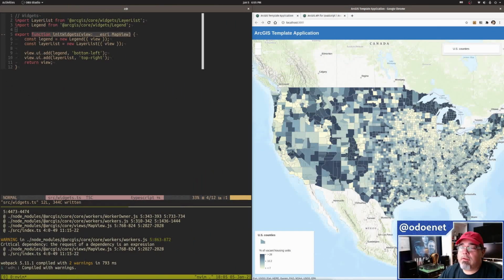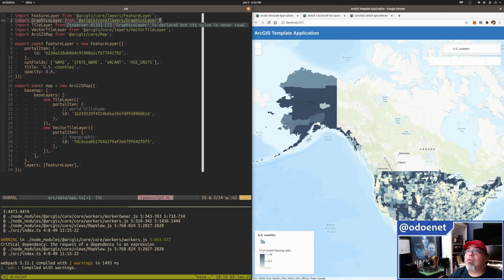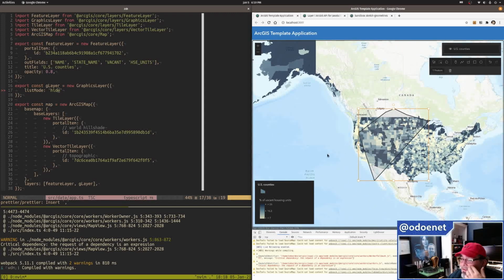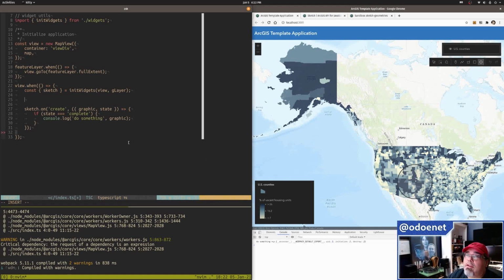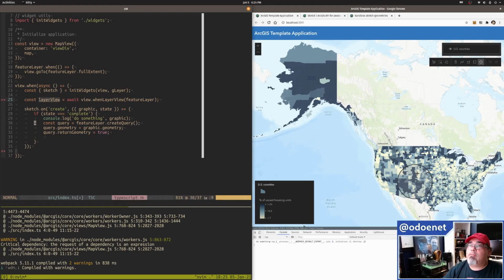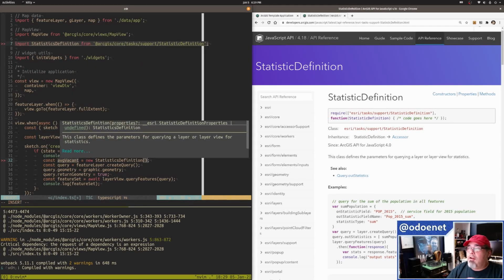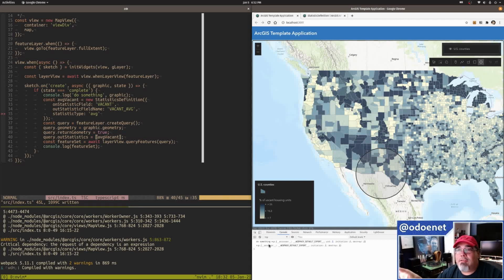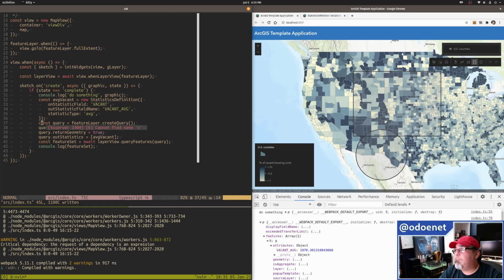ArcGIS JSAPI Sketch widget and Query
You can use the Sketch widget in the ArcGIS API for JavaScript to draw graphics, but also do some pretty cool queries in your applications!

addr1qxzaexhem3zc3pszru0n8fuwe2jepzfpg3zgh35j0au79h4khr46ttwax64m6vjm6qf48l6a7ypmappk7an224qtp88svqeazf